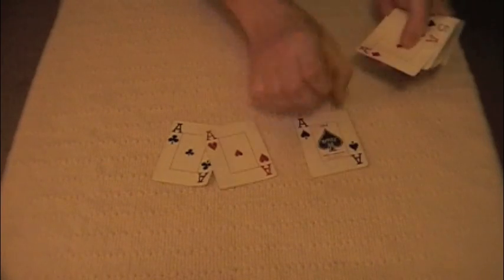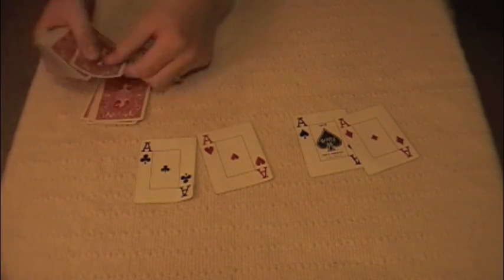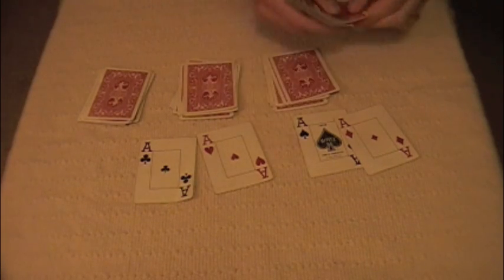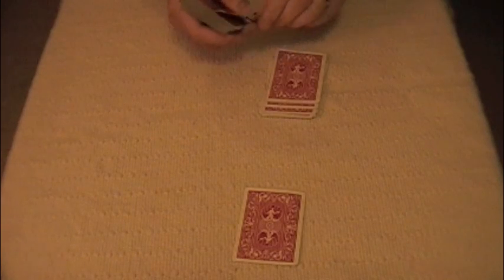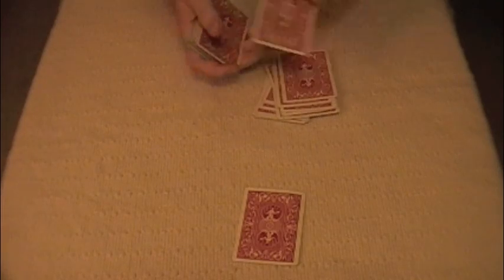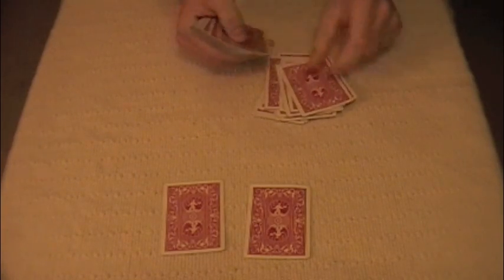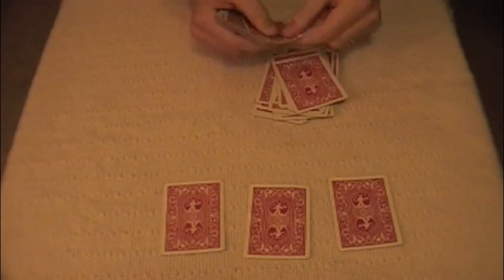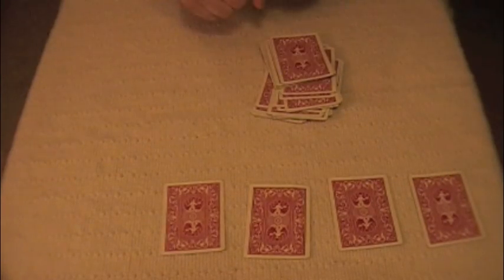Lucky # 9 (card trick tutorial)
I like to call this math based card trick "Lucky # 9".  This video is a tutorial on how to perform the trick.